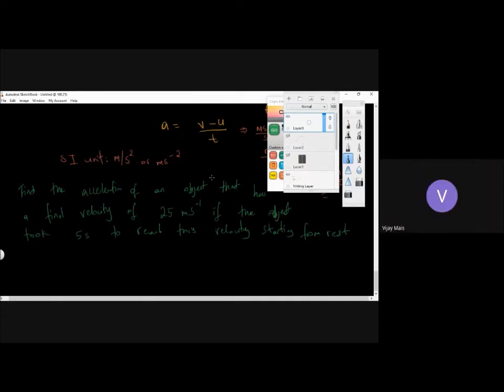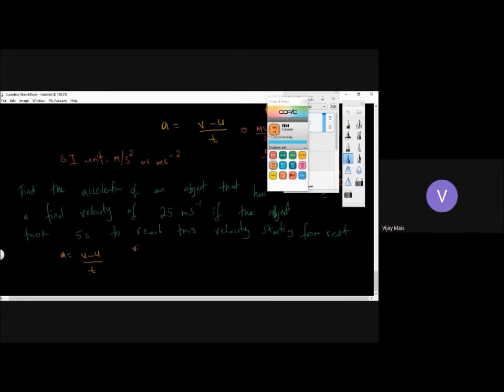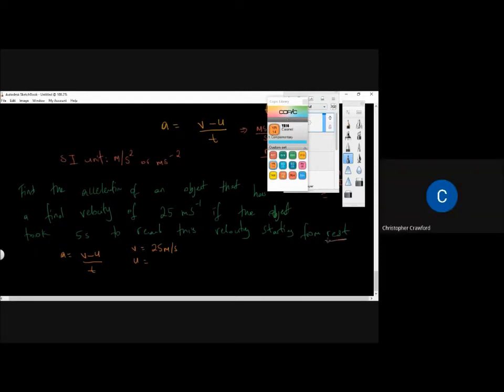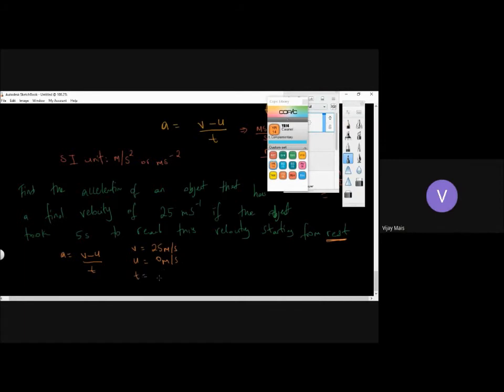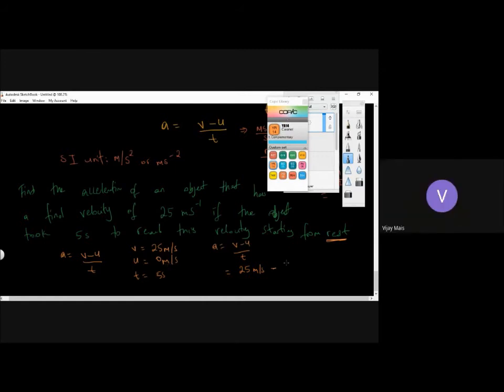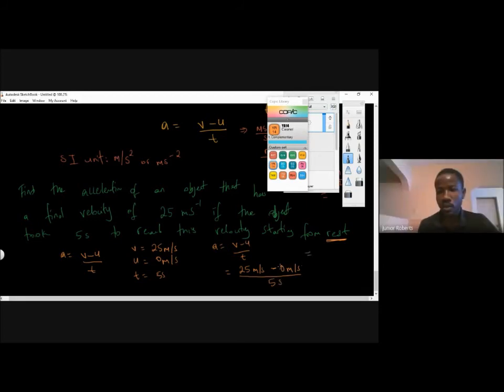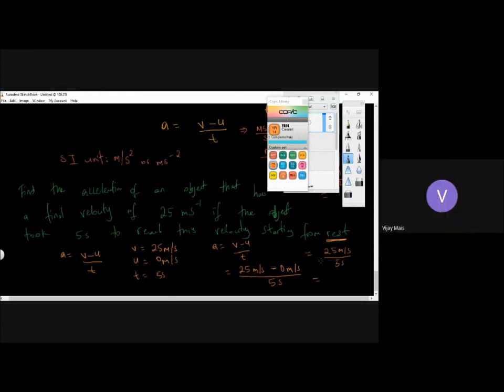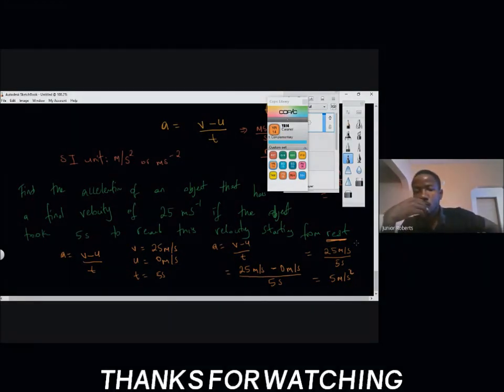How to Calculate the Acceleration of a Car | Junior Roberts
If you are currently struggling with physics sign up to my live and interactive online classes to help you understand those  challenging topics in physics.